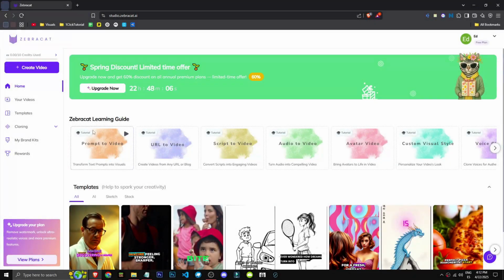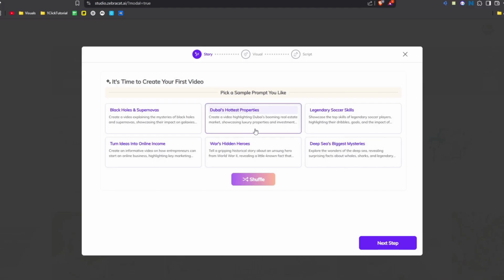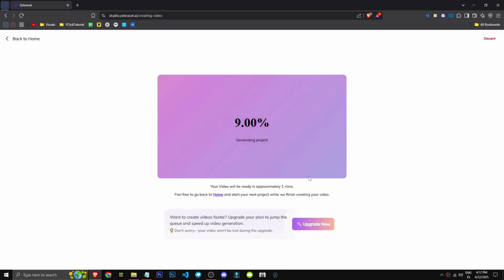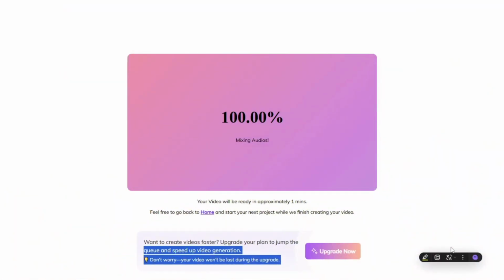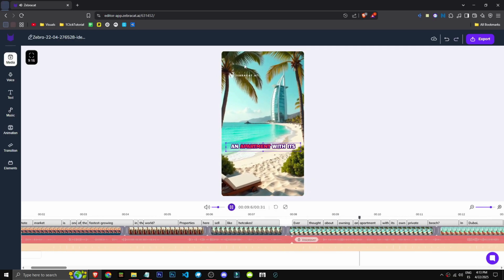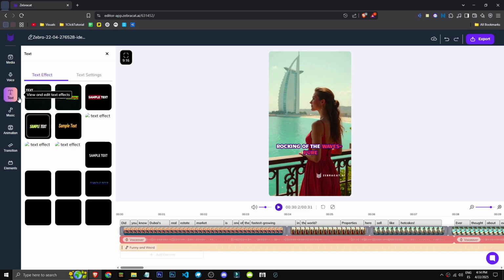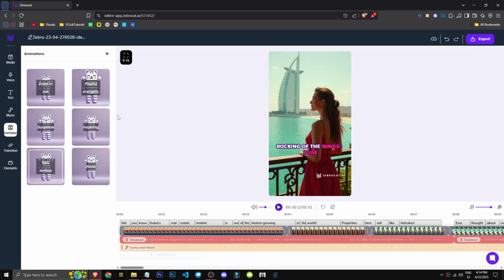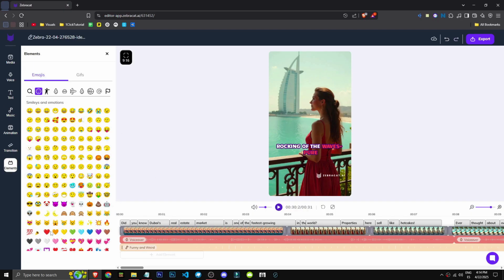HOW ZEBRACAT AI WORKS AND HOW TO CREATE CONTENT FROM SCRATCH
Learn how Zebracat AI works and how to create videos from scratch in minutes. Generate professional visual content without any editing or design experience.